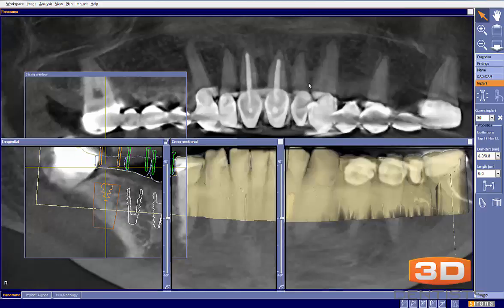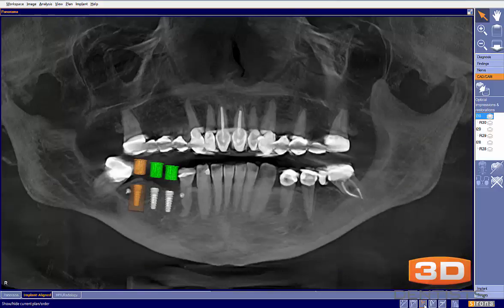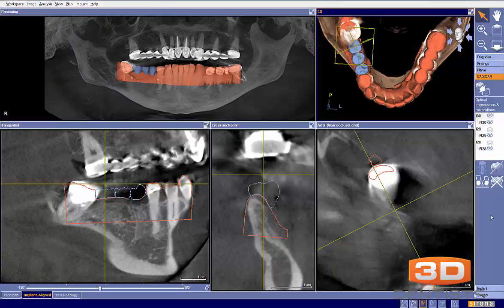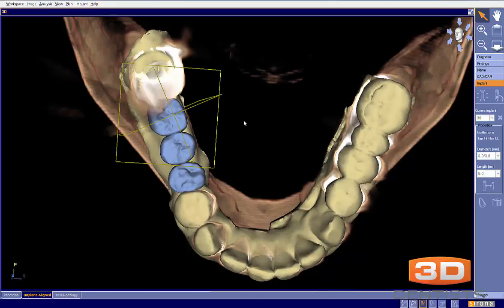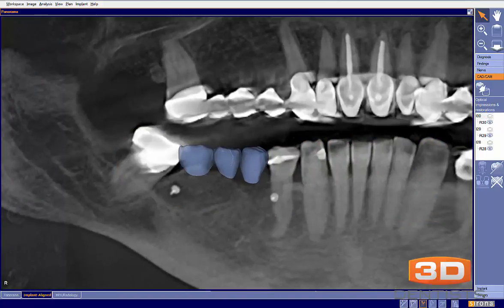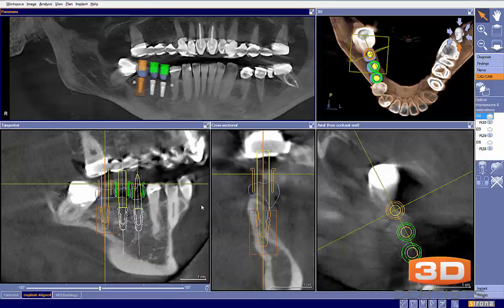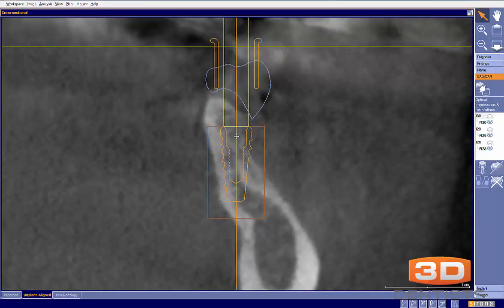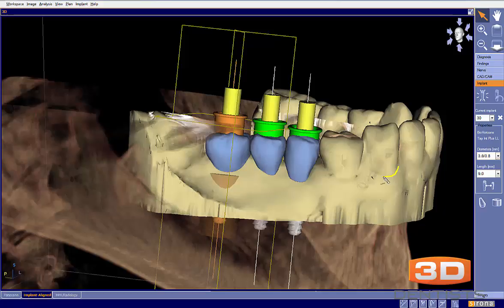Implant Plan Review - Restoratively Driven Planning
In this review we go over an example of looking at implant placement based on the restoration and not just the bone